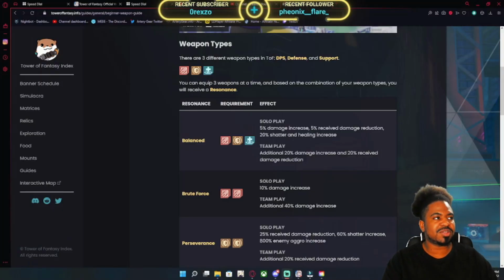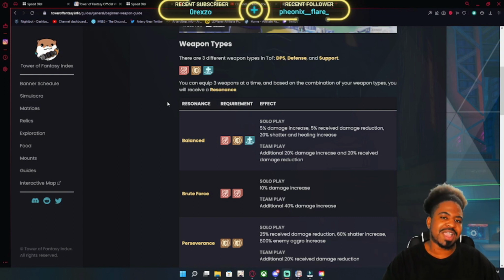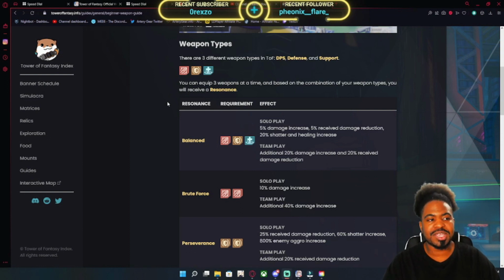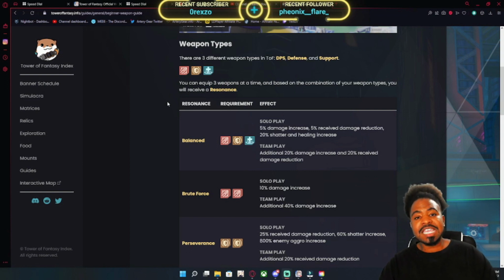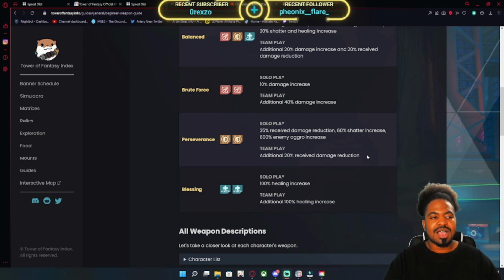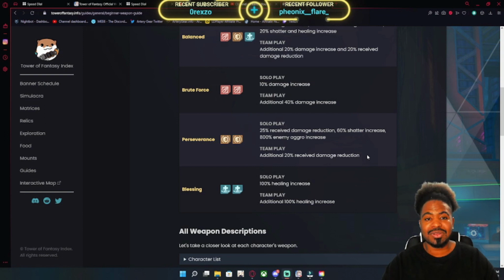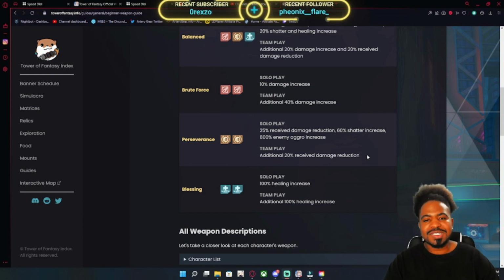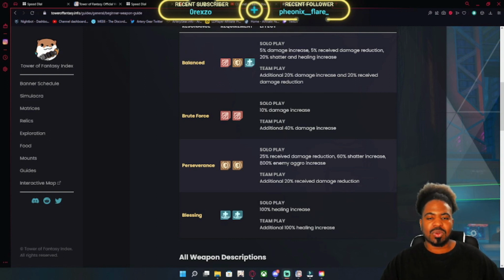Tower Of Fantasy Global | Guide On Weapon Types & Resonance! Stay Buffed Up!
Guide on the 3 weapon types and the resonances you can create with them.